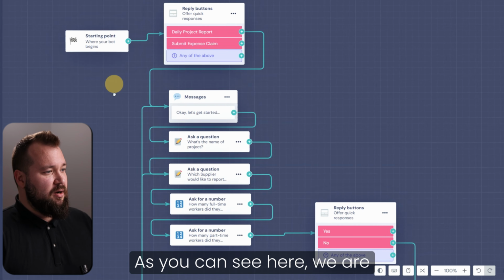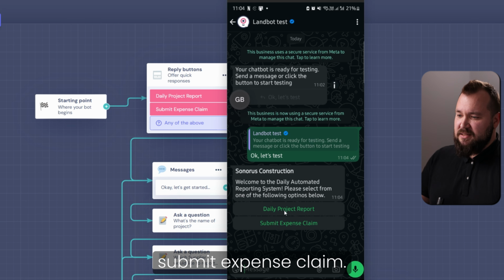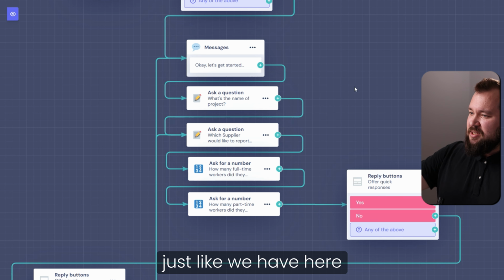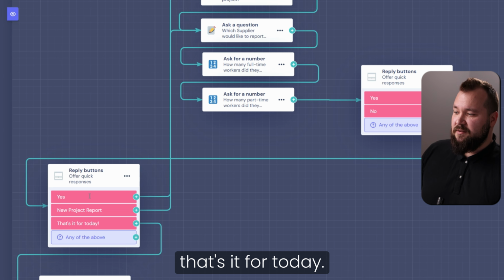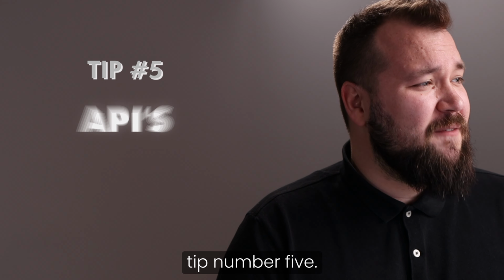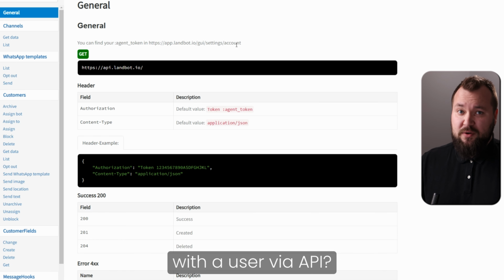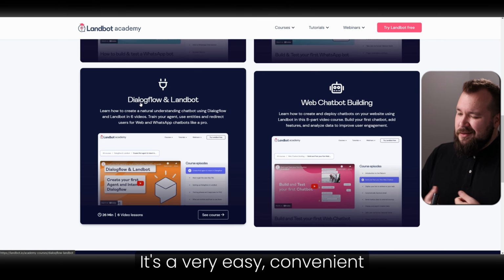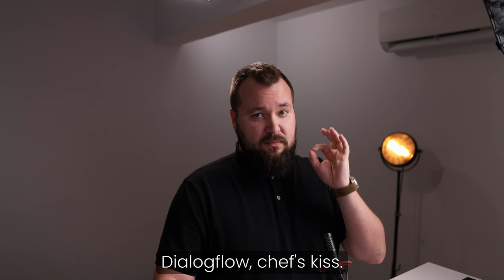My Top 5 Landbot Tips to Supercharge Your WhatsApp Chatbot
Today, we’re diving into Landbot with 5 powerful tips to enhance your WhatsApp experience. From making your chatbot a data-collecting machine to integrating with Airtable and using APIs for next-level automation, there’s something here for everyone—beginners to pros. Stick around for a bonus tip on using Dialogflow to make your chatbot smarter than ever!